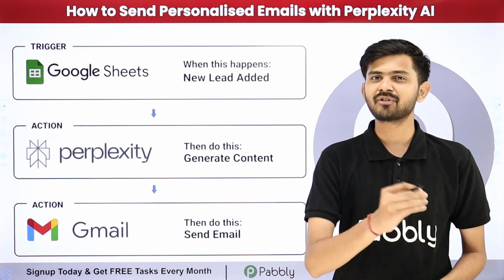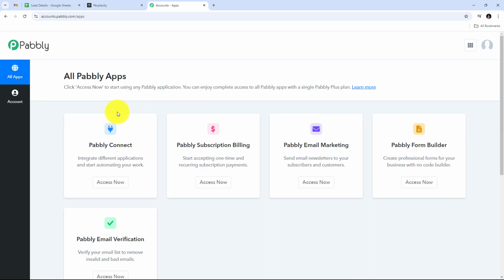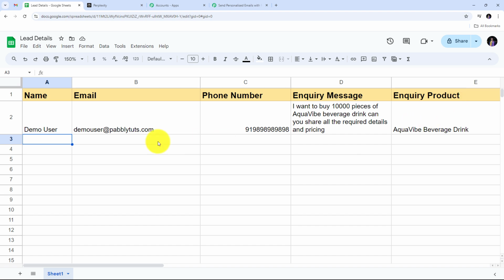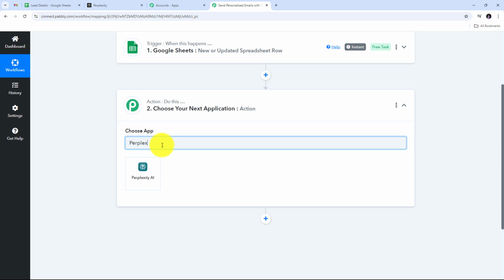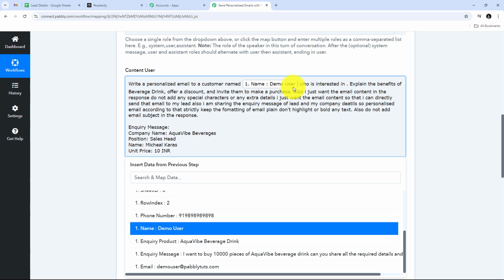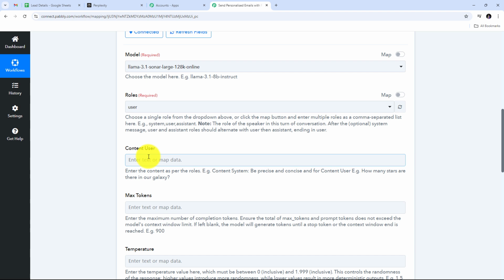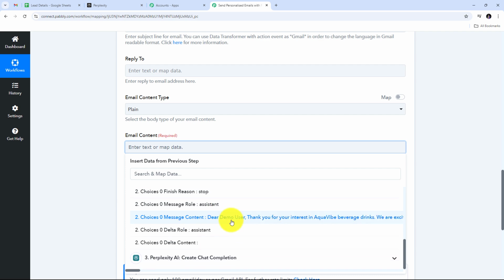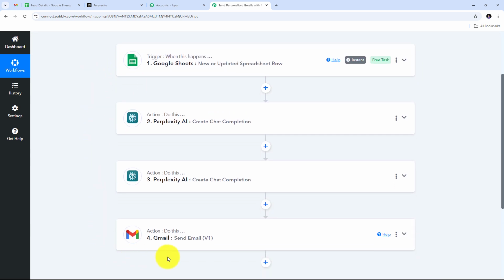How to Send Personalised Emails with Perplexity AI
In this tutorial, we'll guide you through the process of sending personalized emails using Perplexity AI and Pabbly Connect.

Perplexity AI is an advanced AI tool that helps generate highly personalized content, while Pabbly Connect enables seamless automation. By integrating Perplexity AI with your email marketing platform through Pabbly Connect, you can automatically create and send personalized emails based on user data, ensuring each message is unique and relevant.

Follow our step-by-step instructions to set up this automation effectively, improving your email engagement and streamlining the process of sending personalized communication.

Use Case:
Imagine you own a beverage business that offers a variety of drinks . You have a list of leads in a Google Sheets file, each lead showing interest in a specific product. Manually crafting personalized emails for each lead can be time-consuming, especially when scaling your business.

With Pabbly Connect, you can automate this process by using Perplexity AI to help generate personalized email content based on the product of interest for each lead and then sending those emails automatically.

This is an ideal solution for businesses in industries like beverages, e-commerce, or retail, where personalized communication can significantly impact customer engagement and sales. By showcasing this automation, you will help businesses reduce manual work while increasing customer satisfaction and conversions.

Benefits of Pabbly Connect:

1. Automation: Save time, money, and resources by automating tasks.

2. Integration: Connect various web services to create efficient workflows.

3. Security: Enjoy industry-standard security for your data.

4. Scalability: Easily add new applications and services to your workflow.

5. Cost-effective: Choose from plans suitable for different business sizes, with no charges for internal tasks.